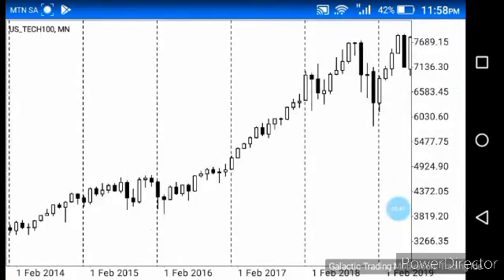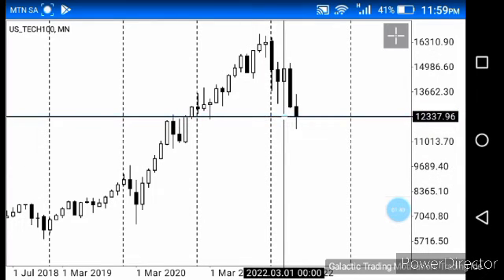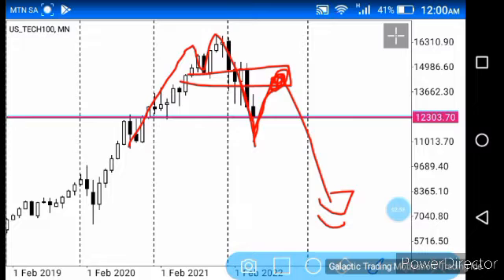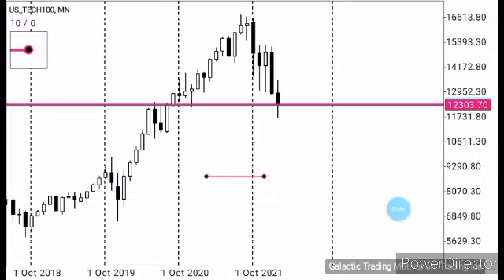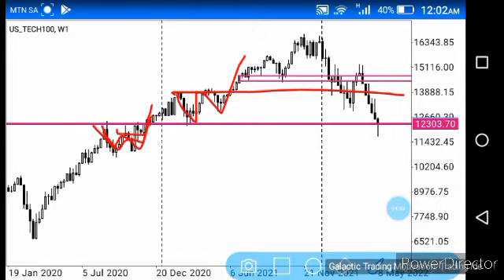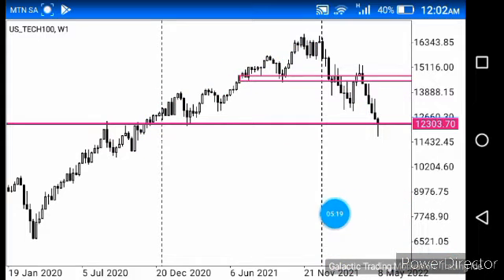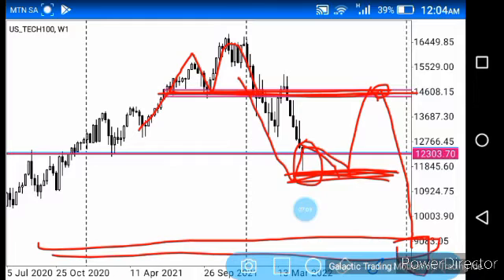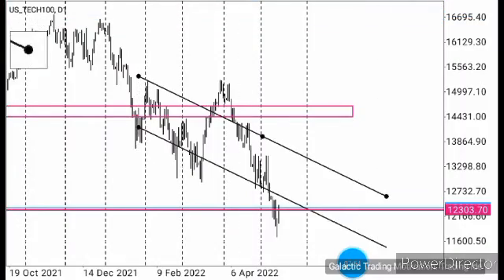The NASDAQ 100 (US100) Index (Technical Analysis)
In this video we provide you with technical analysis of the NASDAQ 100 index, also referred to as UStech100 and Nas100. The NASDAQ 100 (US100) Index is one of the most well-known indices in global financial markets, and is often used as an indicator of the US technology sector and to measure market sentiment for growth stocks.

Any support for the channel is welcome:
Bitcoin: 3DDnVwSAnKK5QzJQnKuVZN1J5o8zy5Wf5S
Ethereum: 0x45A394b904b808207D9CB7fa6D73b2f0CD669e3a
Litecoin: MAiZQ9e7UrdSSEbXhDAUxEw7qh6CSHjEtL
Bitcoin Cash: pzdh6w6arayqek2lyynzmrys9tlffnntlg6kzxz7ny
Usdc: 0xa66Fa0A67DC90628122D7b71C36BF94F43CD2946